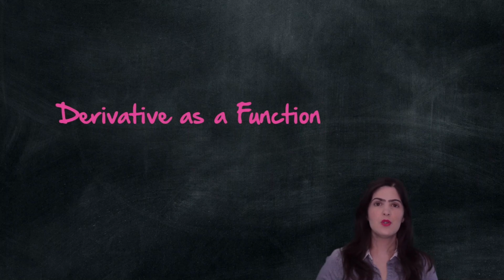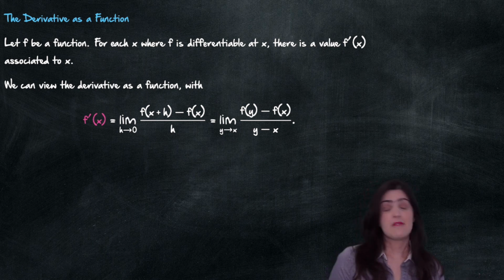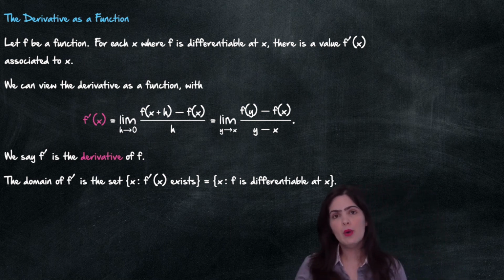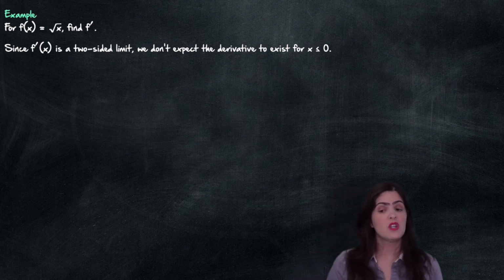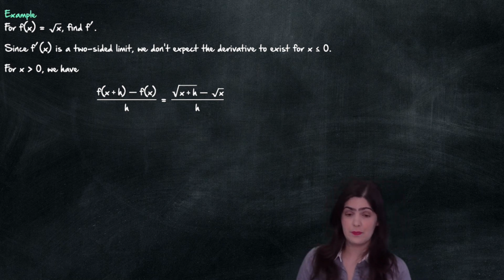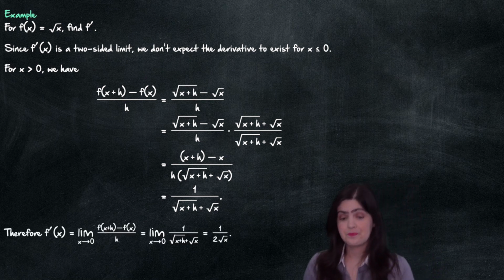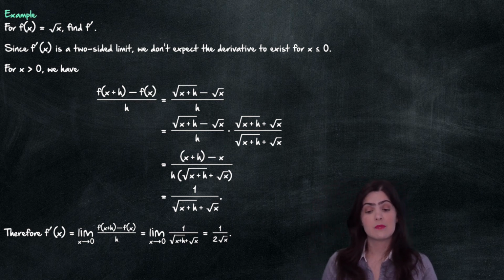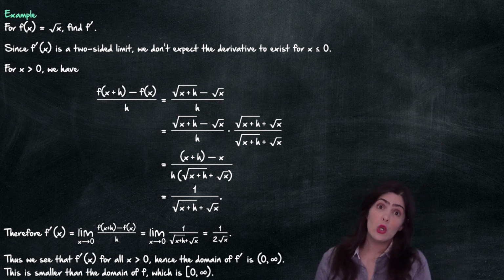7.2 Derivative as a function